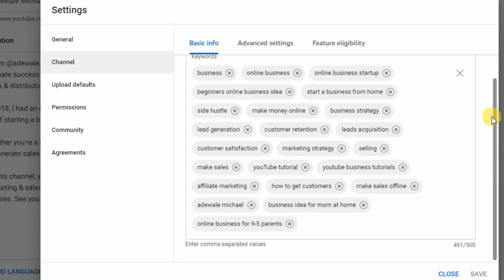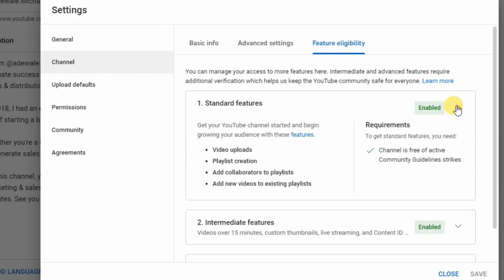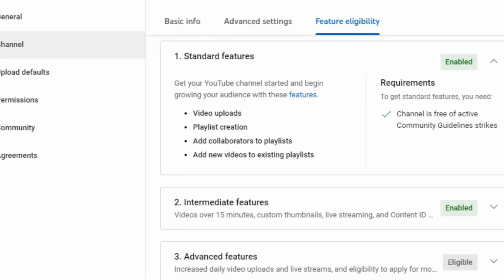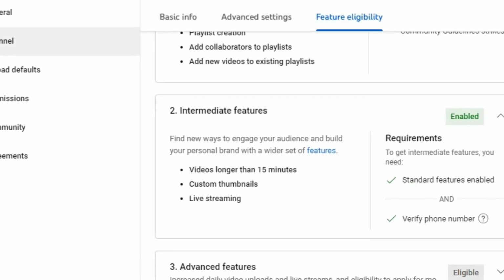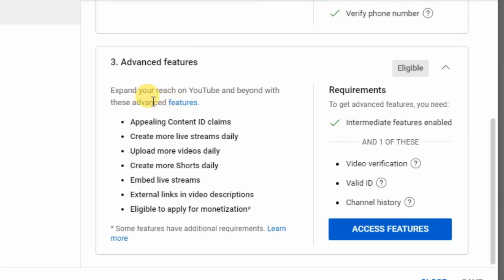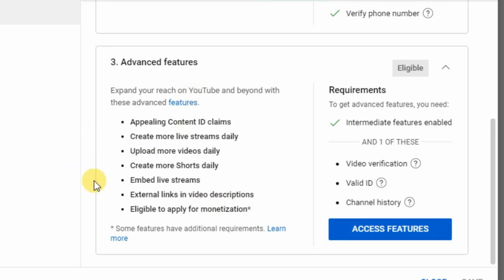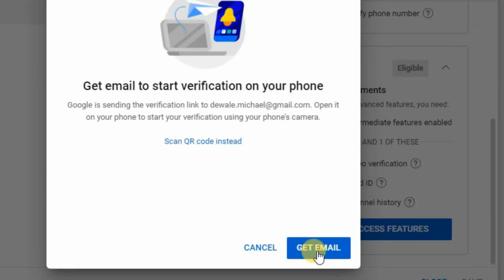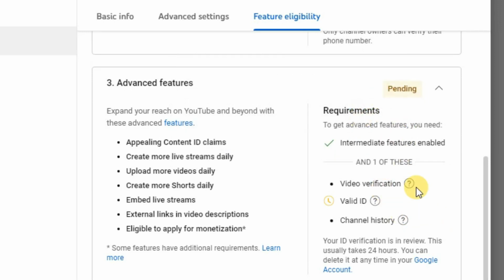Fix for URLs That Won't Click in Your YouTube Video Descriptions!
Are you frustrated because your URLs in your YouTube video descriptions are not clickable?
In this video, I'll show you a quick and easy fix to make your URLs clickable and maximize your video's traffic.

You'll learn step-by-step how to format your URLs correctly and avoid common mistakes that can prevent them from working. Plus, we'll share some best practices for optimizing your video descriptions and increasing your engagement.

Don't let non-clickable URLs hold you back - watch the video now and take your YouTube game to the next level!